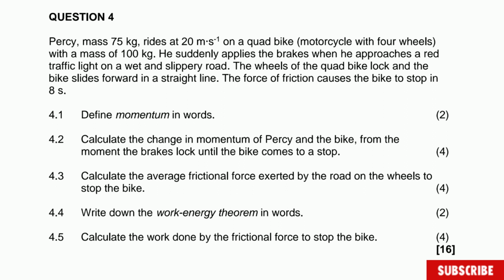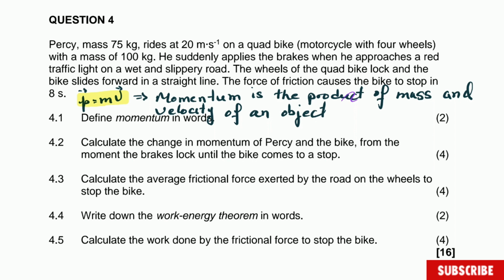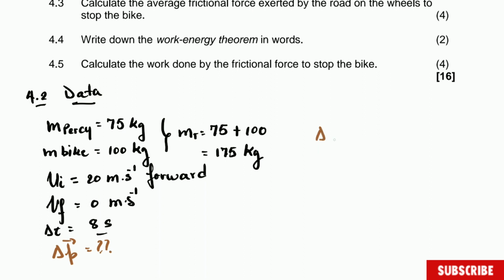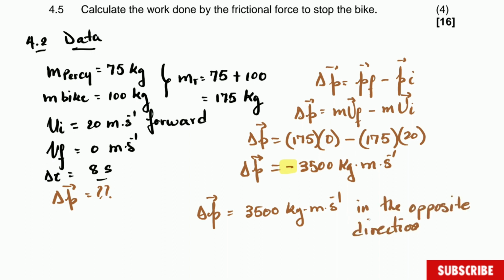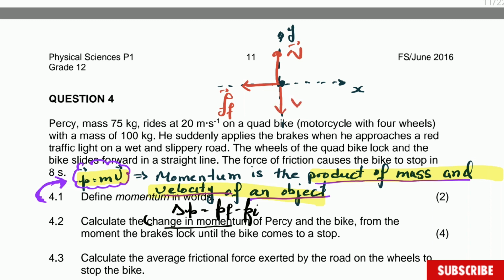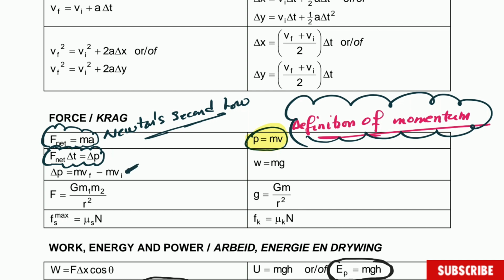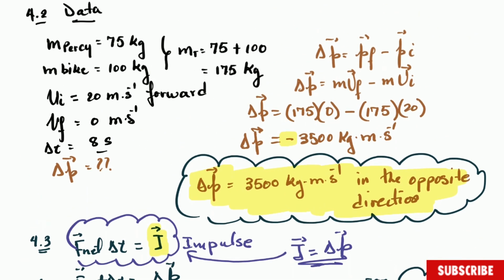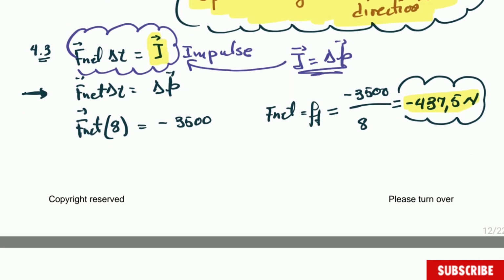Question on Momentum and Work-Energy Theorem (Question 4, June 2016, FS/NC)